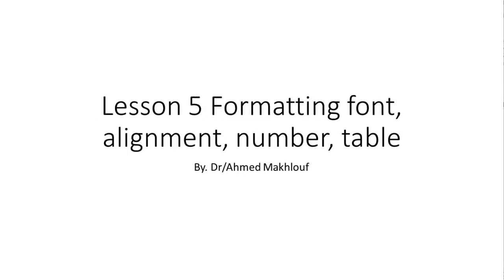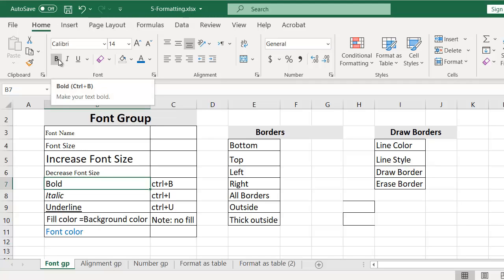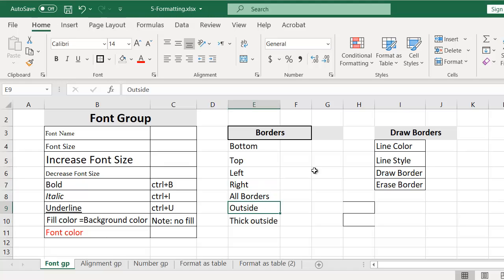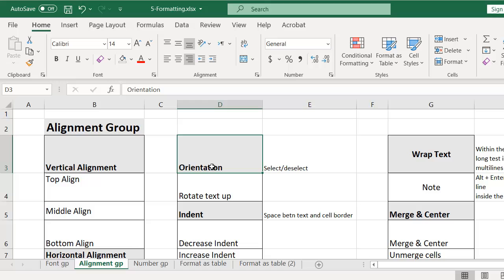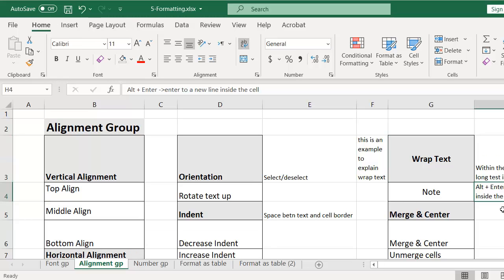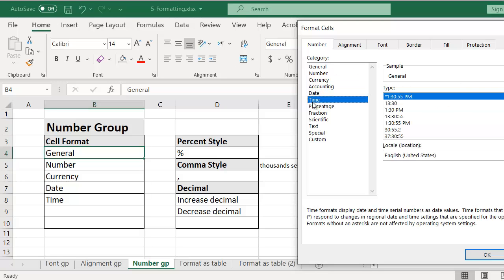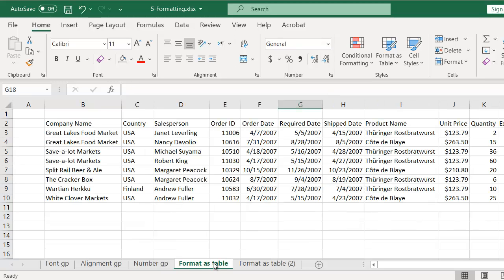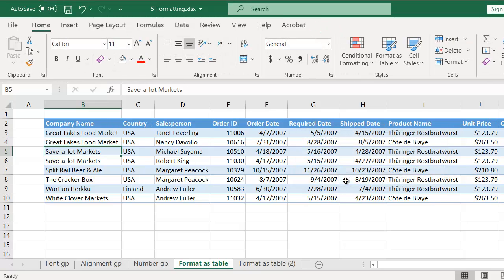5 Excel 2016 Course - Formatting font, alignment, number, table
Learn to format excel cells by font, alignment, number, table.